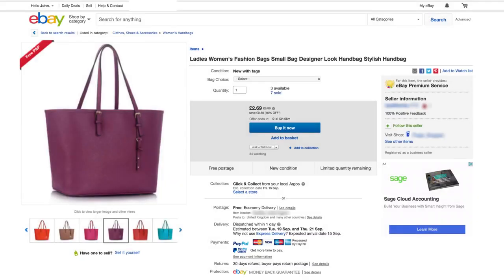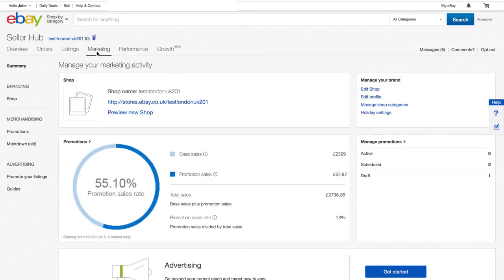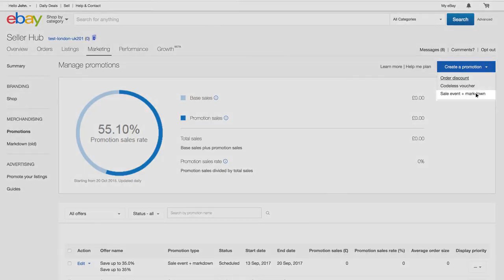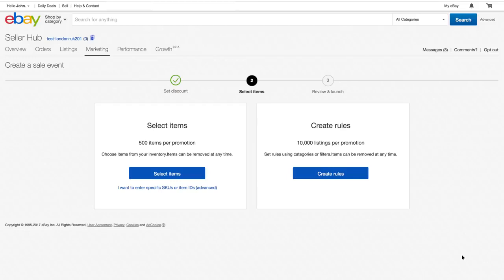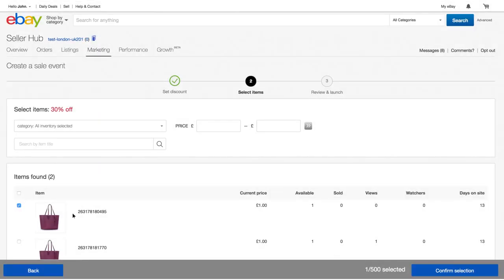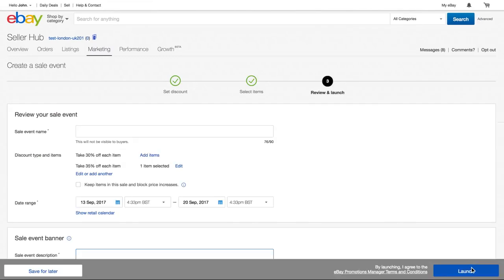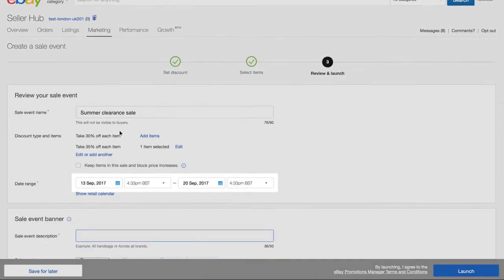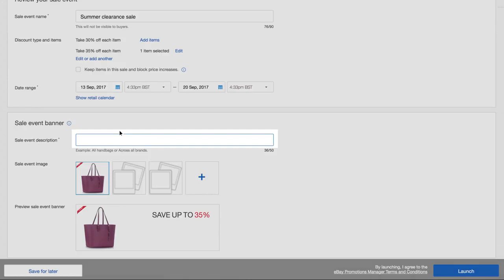How to set up a Sale Event | Promotions Manager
Want to run a Sale on your listings? There’s a great way to do this using the Promotions Manager tool. You can discount your listings and create promotional flashes all in one place. As long as your listings qualify for the Sale, they'll be shown with a price reduction wherever shoppers see them.